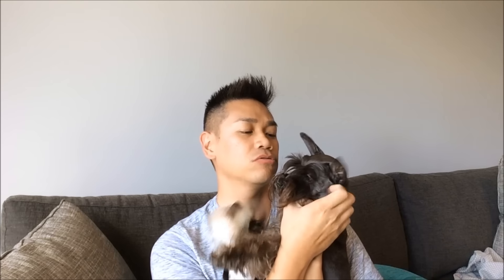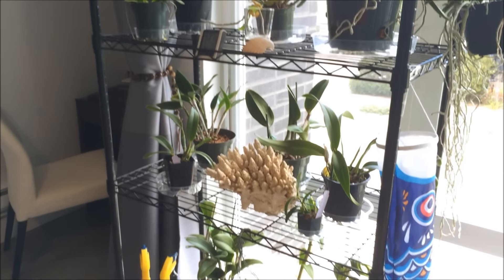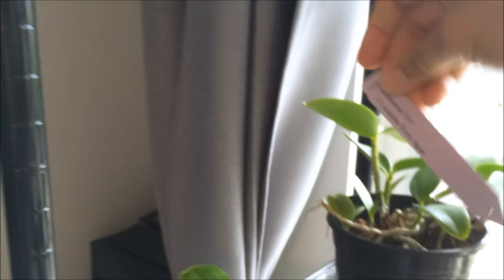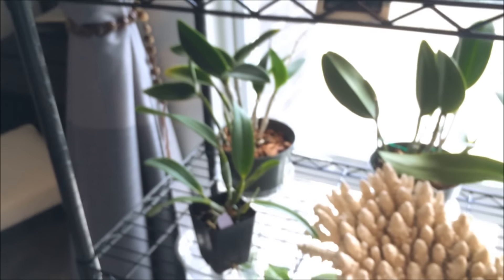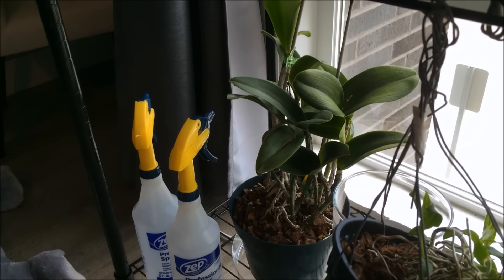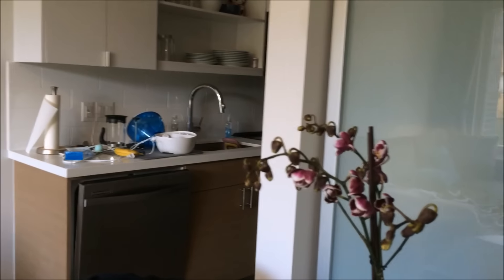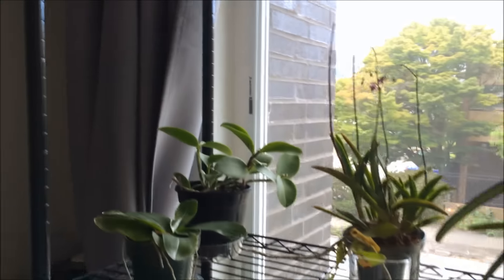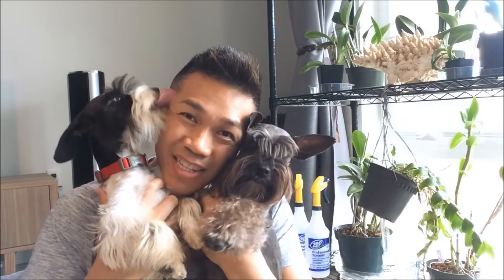Seattle Move and Orchid Update - July 2016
We have finally settled into our Seattle apartment! I'm trying to keep an eye on the chid's to see what works and what doesn't-so I am open to any suggestions! So far they're doing okay, I still see some green root tips.
*I do plan on straying away from bark and want to try in-organic media i.e. clay pebbles. So keep an eye out for another video soon.
Mahalo~Randy.